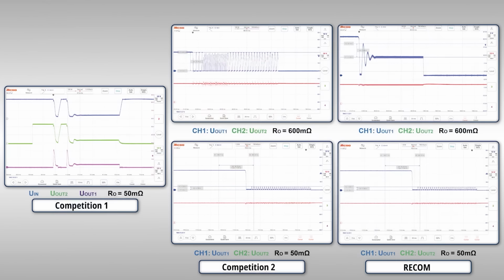RECOM, SMART FAULT STRATEGY, RACPRO1-4SP e-Fuse Series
This video demonstrates the intelligent RECOM e-Fuse solution in combination with a RACPRO AC/DC power supply. Through several real-world scenarios, Michael (Product Manager for AC/DC Standard Power Supplies), together with Mos (Field Application Engineer), showcases how the e-Fuse protects individual channels during overloads or short circuits without affecting the entire system.
The video highlights features such as automatic fault recovery, priority-based load management for undersized power supplies, and controlled startup behavior with large capacitive loads. It also includes a direct comparison with competitive solutions, emphasizing the advantages of intelligent channel shutdown and stable system operation.
In addition, the video demonstrates how larger multi-channel systems can be expanded easily and tool-free, providing maximum flexibility and reliable industrial power distribution.